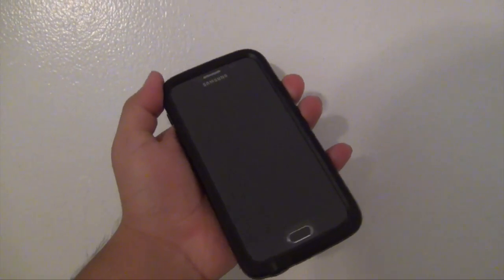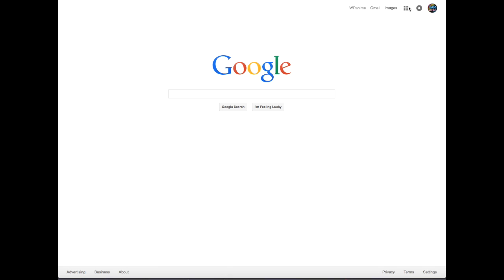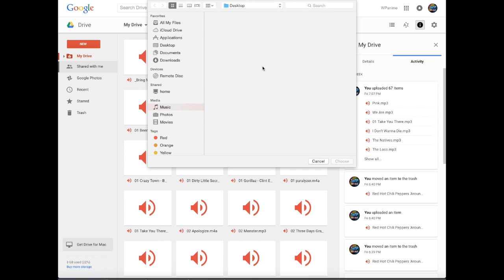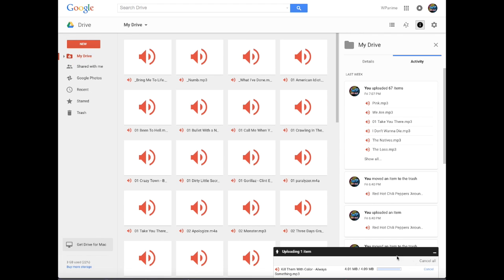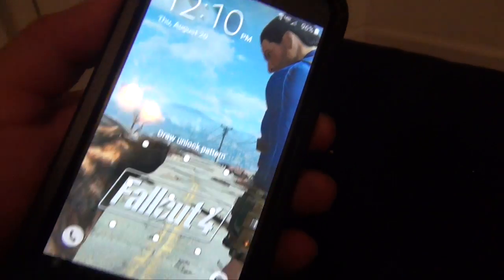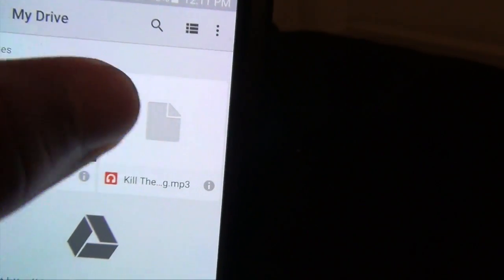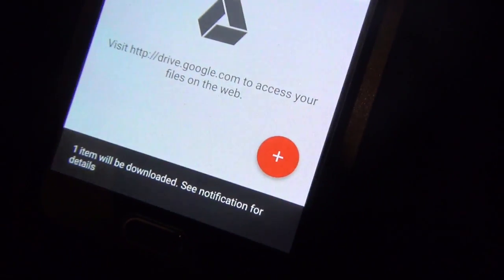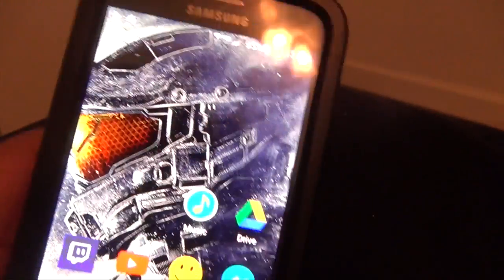How to upload iTune !!SONGS!! to Android phones EASY WAY!!!! 2018 | [Oddball Friday's]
*[PLEASE READ]*
If your the type of person who just wants the "SONGS" to go from your itunes library to your android phone this is the video for you! if you are a person who actually wants the Itunes app on your phone, as far as I know, THERE IS NO REAL WAY! Unless you download some kind of app that simulates it sorry for the inconvenience due to multiple outcry I have decided to rename the video thank you and have a nice day!